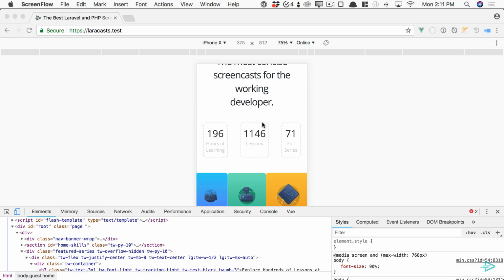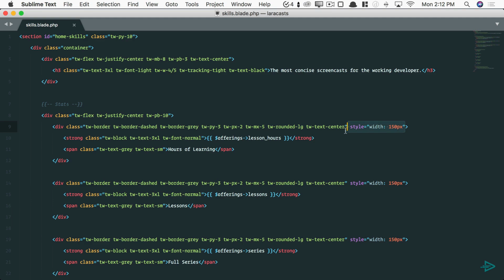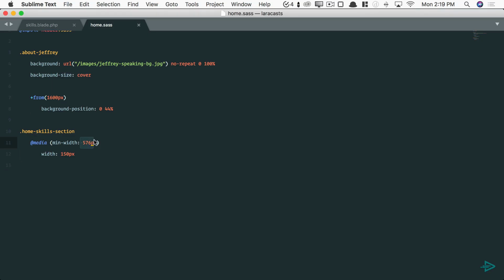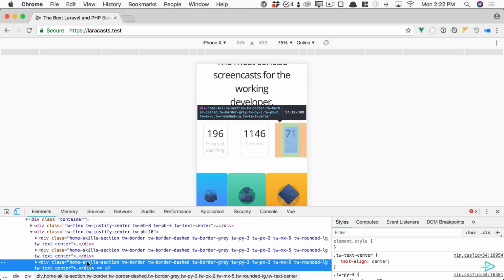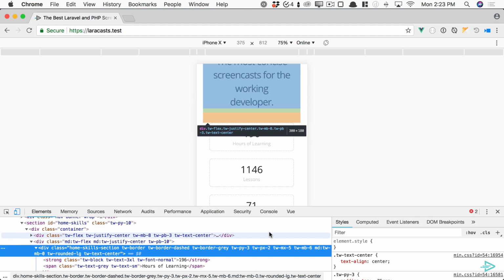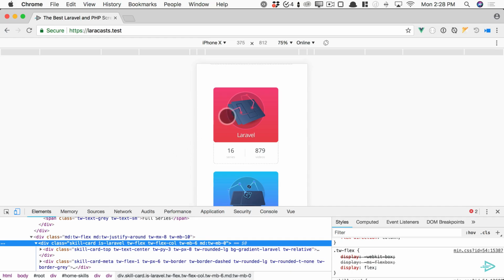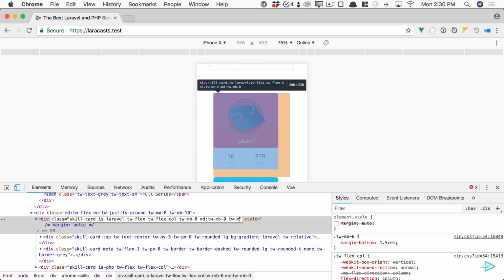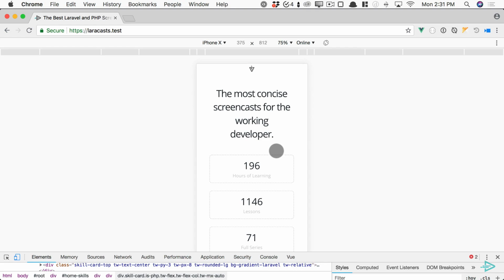Modern CSS for Backend Developers 12-Piece By Piece Mobile Tweaking